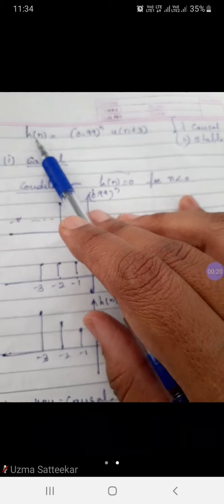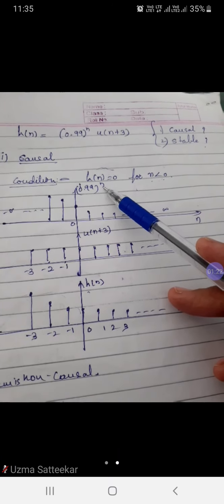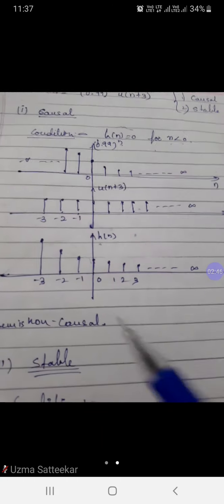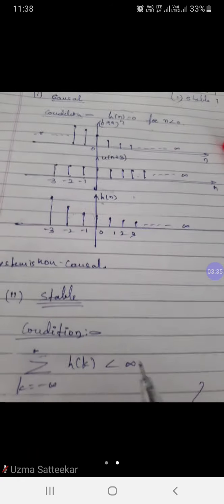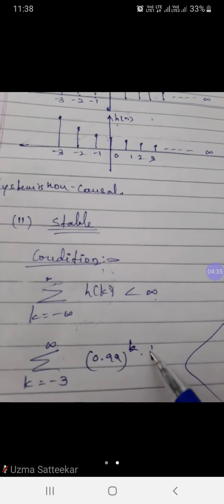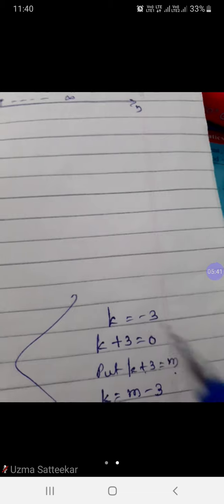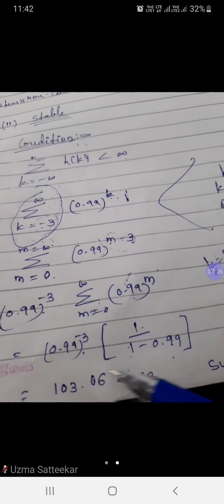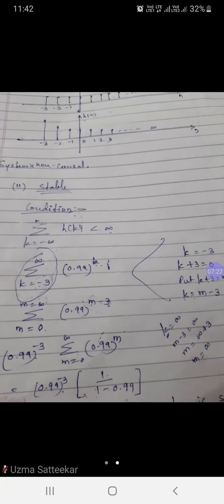Problem 2 on properties of LTI systems based on impulse response